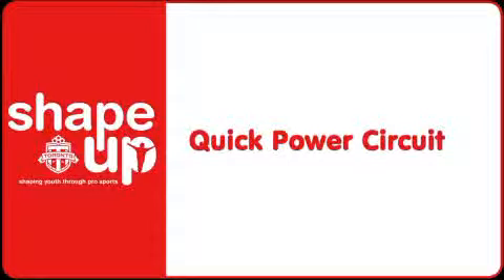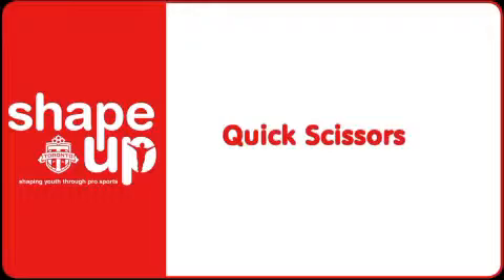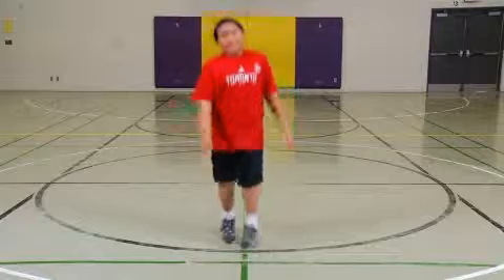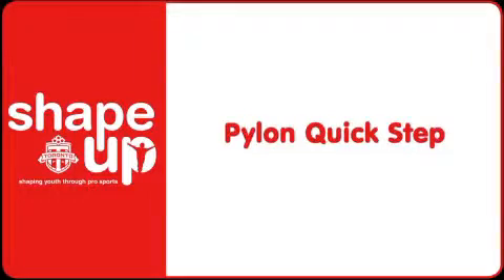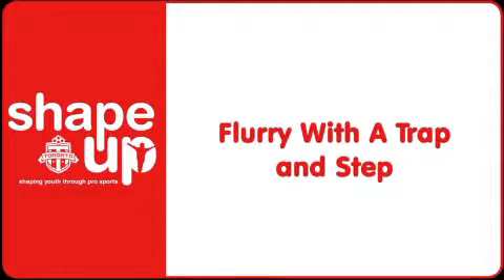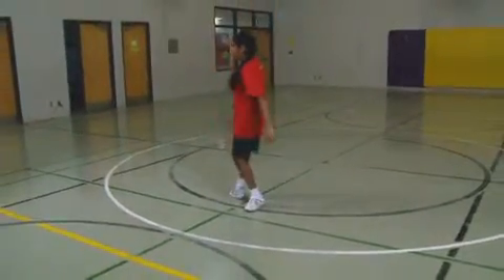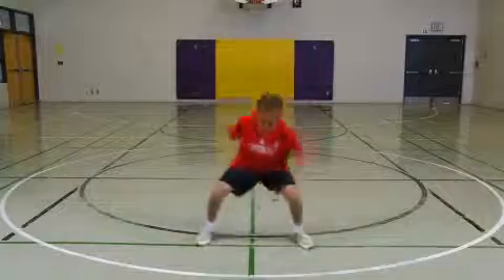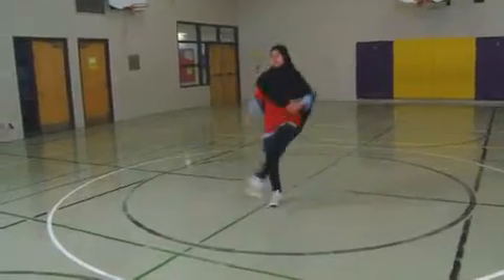CIRCUIT -- Quick Power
Circuits are comprised of a series of exercises, performed in rotation, each for a specified amount of time. Accompanying illustrated Circuit Station Cards may be used in the circuit provided or can be mixed and matched with other circuit cards as they are released to keep students excited and engaged.